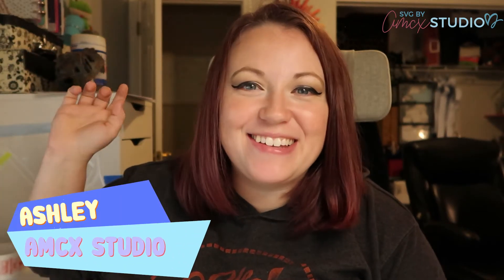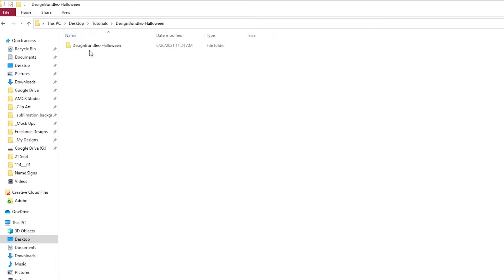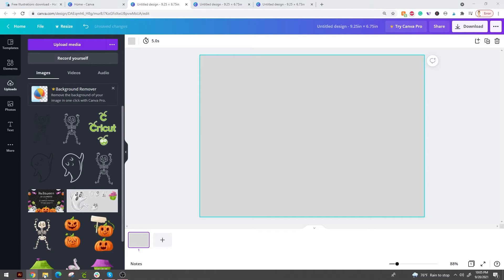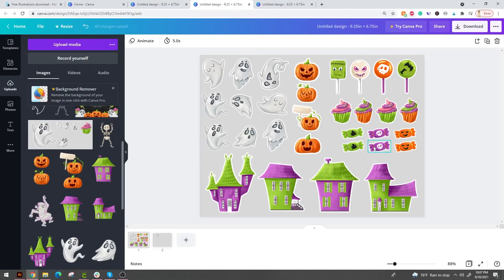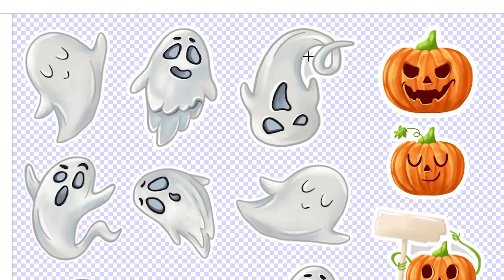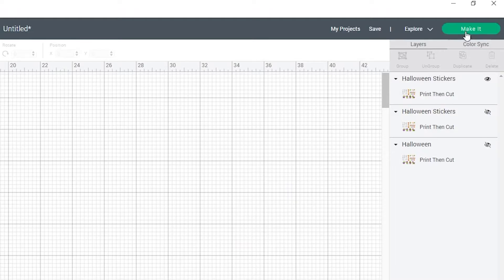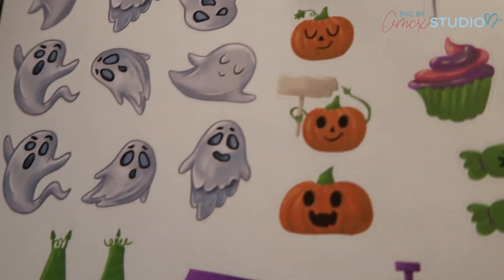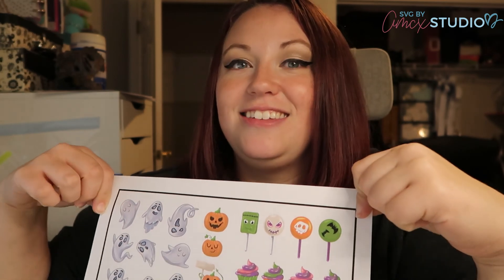Using clipart to create stickers in Canva Sticker Tutorial - Print and Cut Cricut Tutorial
Did you know that you can transform them from clipart to stickers using Canva? If you are anything like me and have a growing collection of watercolor clipart because let's face it, they are SO CUTE! You will want to watch this video all the way through to find out how you can edit those pieces to create the CUTEST stickers. The best part of this video? The clipart I am using is 100% free over at Design bundles! So take a second, grab that set, and get right back here for this Canva Sticker Tutorial.

🎁 FREE craft files 🎁

◼️ Complete list of free sites

The Socials

More Links